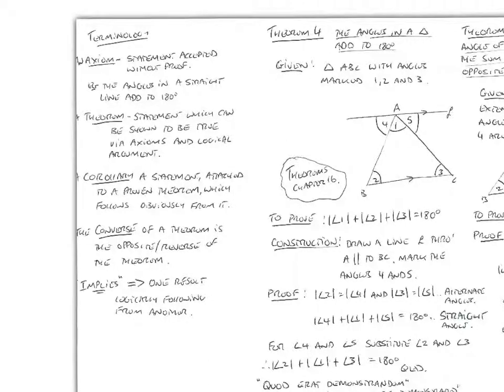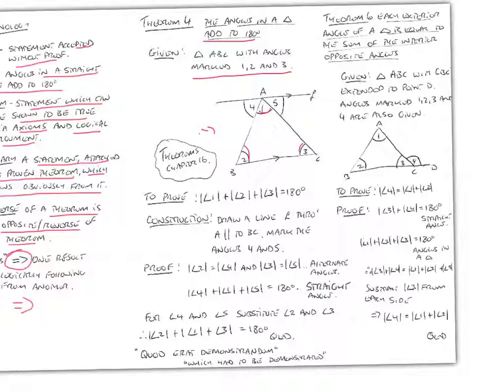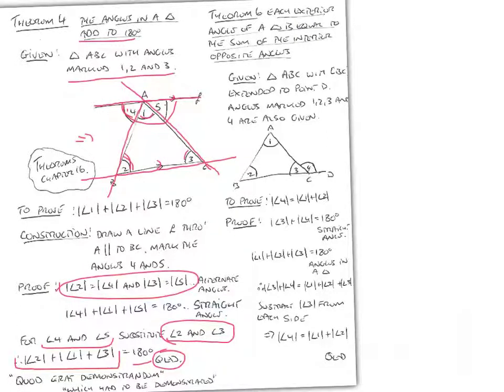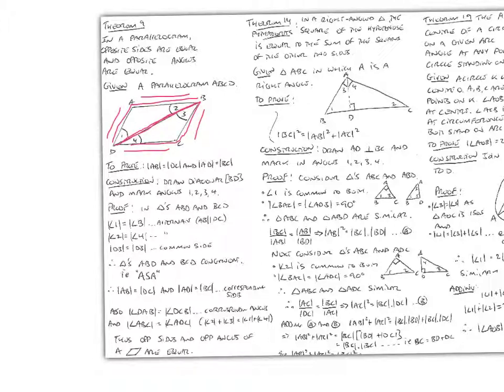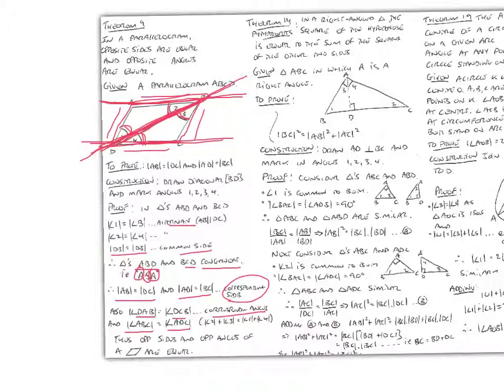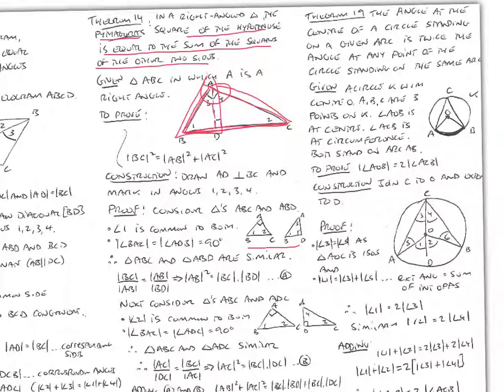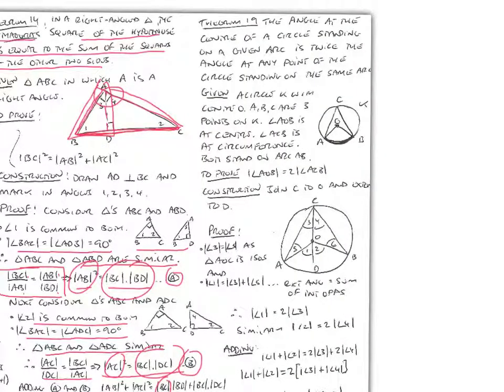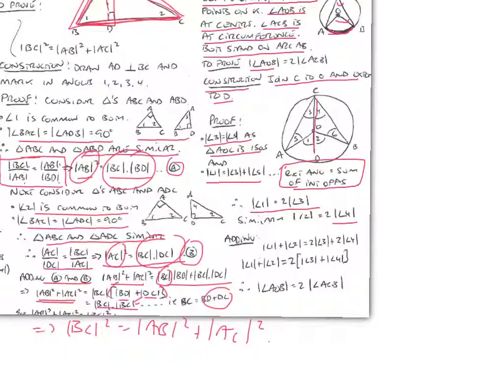Chapter 16 Geometry 2 III Theorems